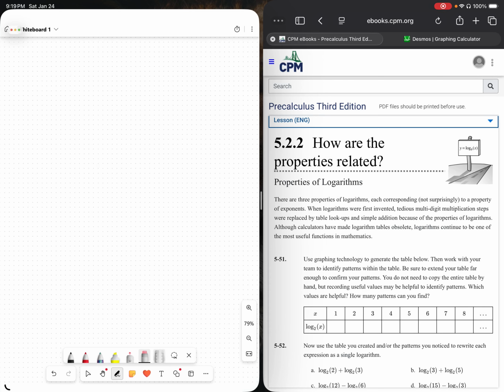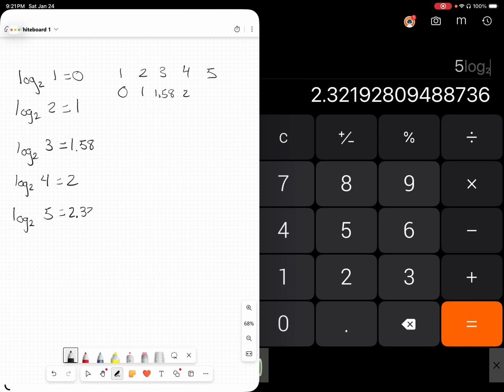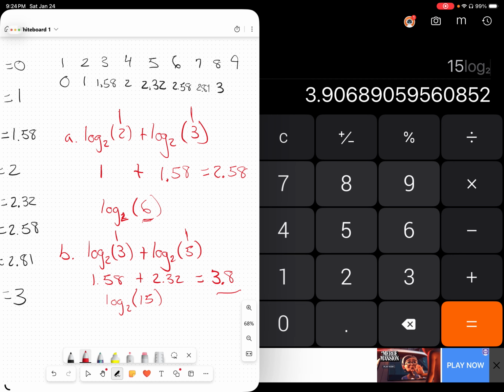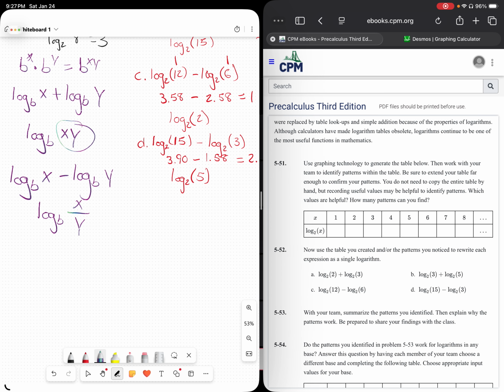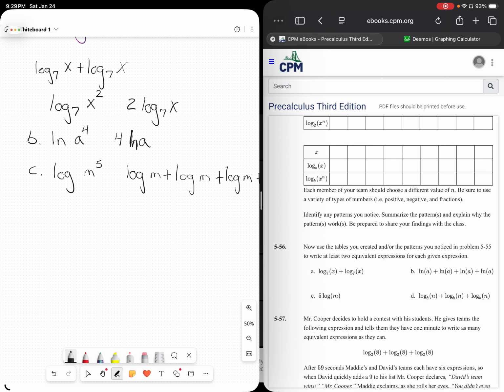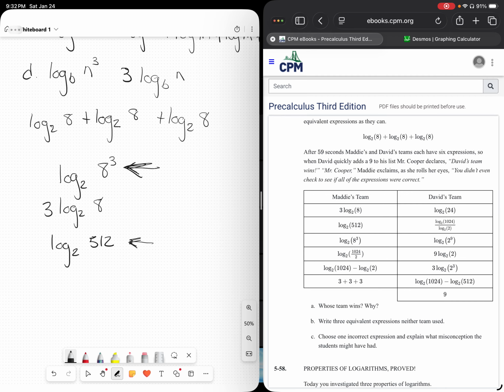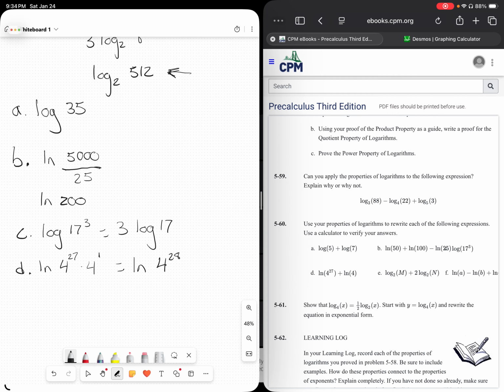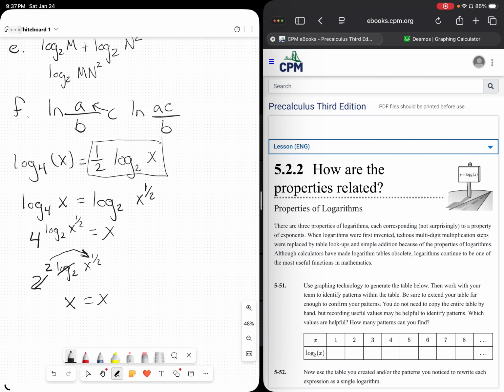Pre Calculus CPM 5.2.2